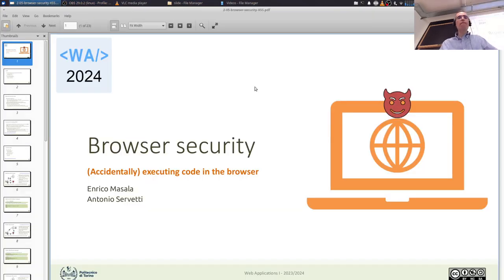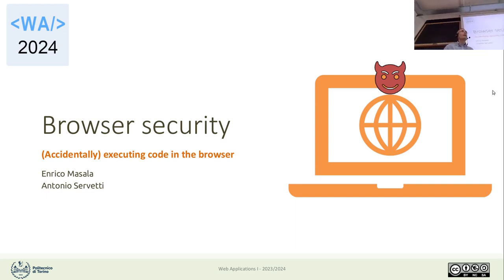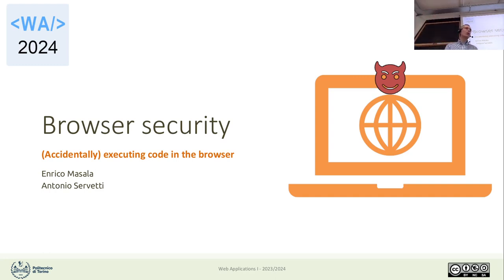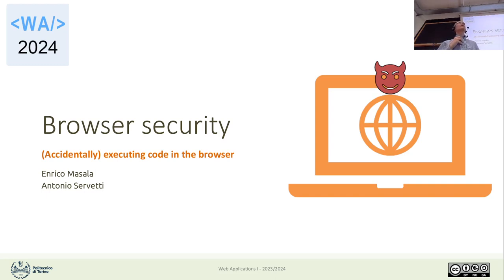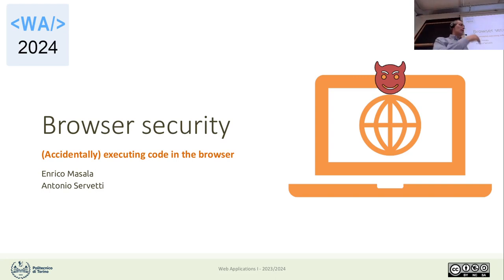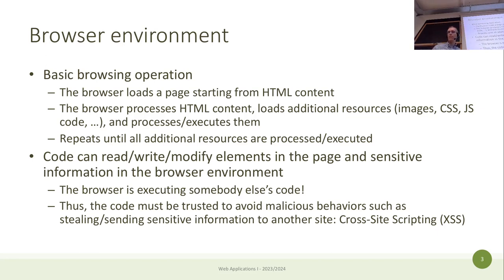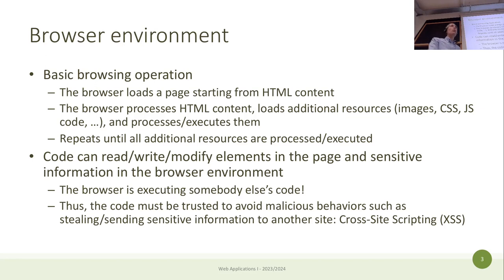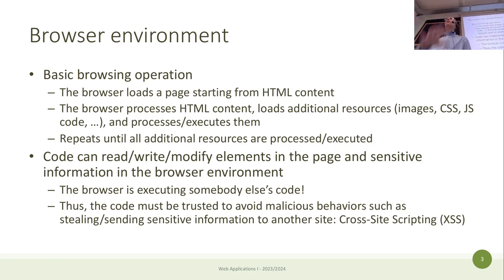WA-2024-L19: XSS, introduction to fetch.